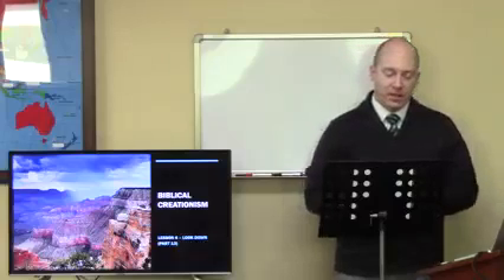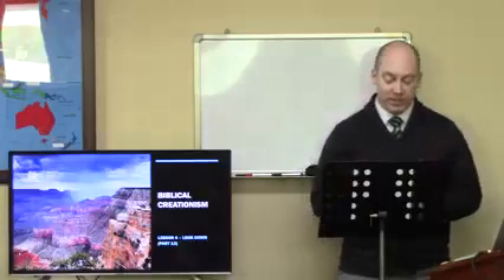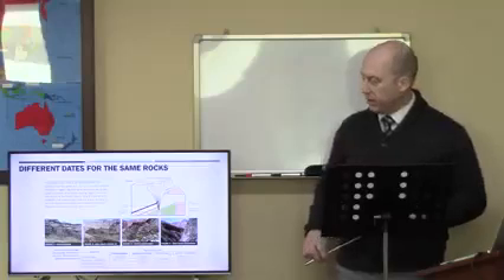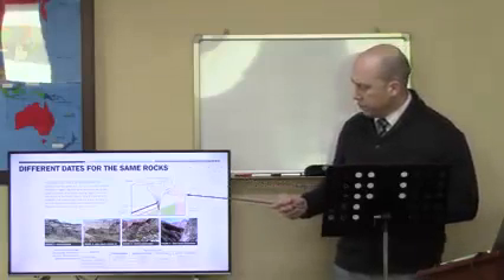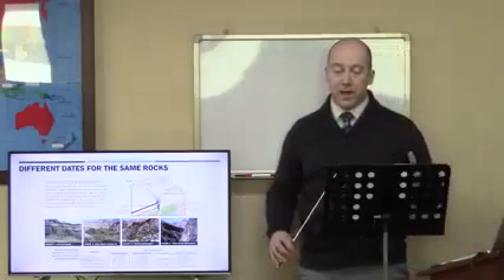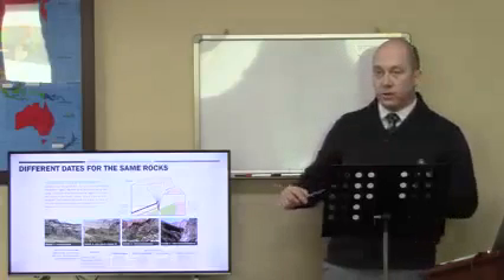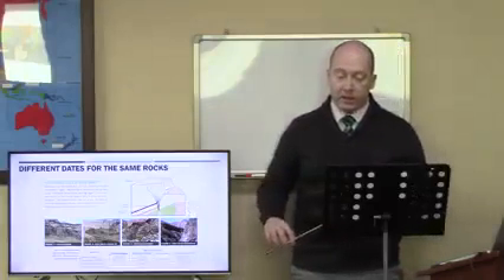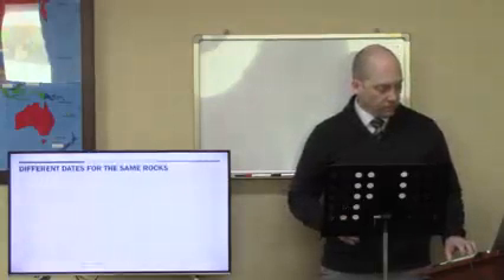Yongsan Baptist 26 December 2021 English Sunday School